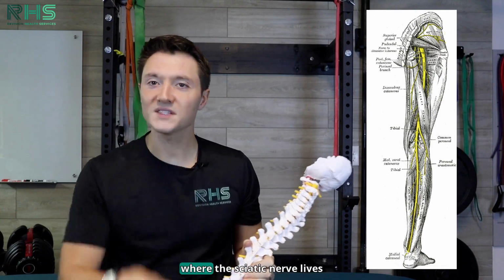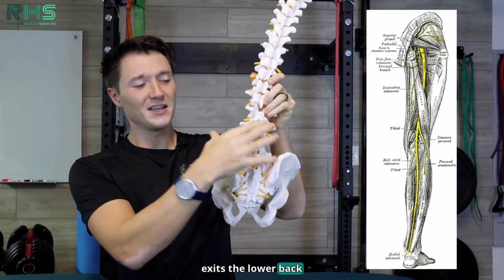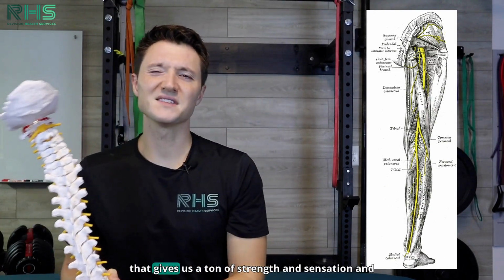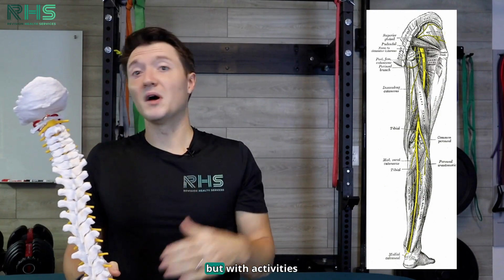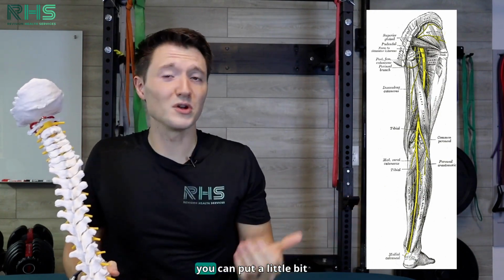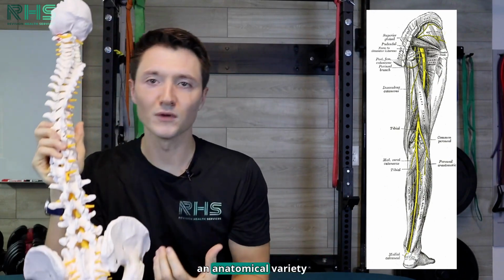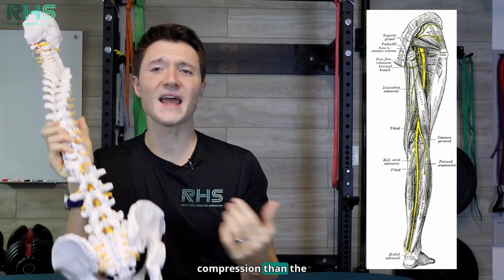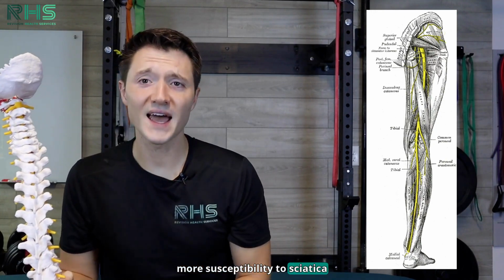Where The Sciatic Nerve Lives | Do I have Sciatica?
Knowing where the sciatic nerve lives helps me figure out if my clients have sciatica. This is something I address nearly every day. Reviewing the anatomy and knowing where the nerve lives allows us to better treat it and understand what is normal or not! Sciatic nerve pain or lower back pain? Use this video to help you figure that out!

00:00 Introduction
00:25 Anatomy of Sciatic Nerve
01:40 Sciatica or just back pain?
02:25 Butt pain = Sciatica?
03:08 What can make it angry
04:02 What I do with patients
04:18 Bonus!

People think they have sciatica but in reality they may only back pain 01:22

It's time to bring together experts, evidence, and unbiased recommendations for the treatment of lower back pain in your home. It should not take fancy equipment or tons of time to start feeling better. Pain relief comes from hard work with a dose of knowledge and know-how. Let's learn together, move together, and feel better together!

Check out my blog where I talk about back pain facts, myths, and home remedies!

Dr. Michael Derry, DPT is an orthopedic specialist to help you stay active, and build resilience so you can have the life you deserve.

License number:
PT35704